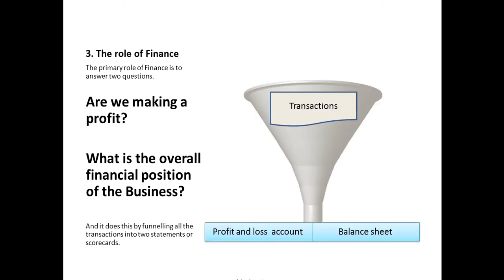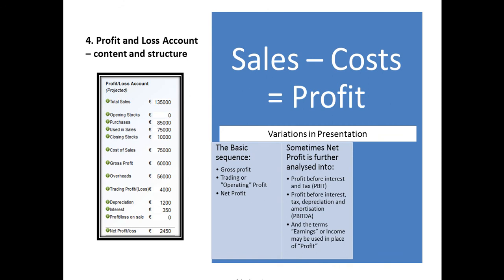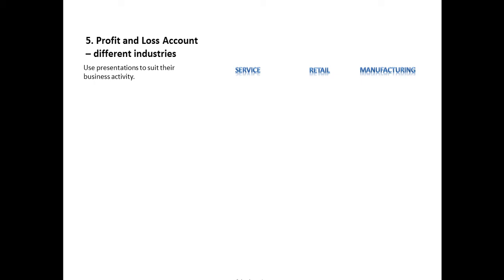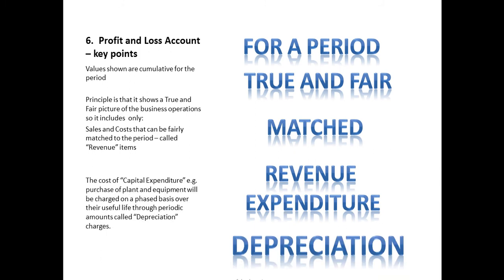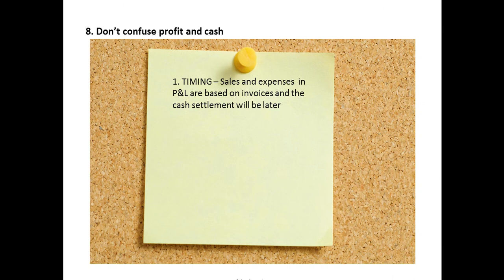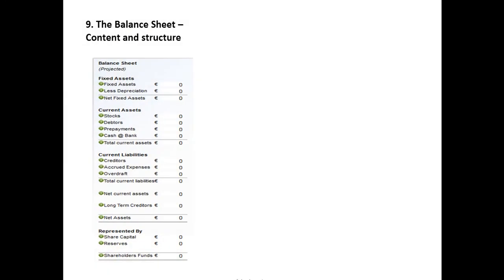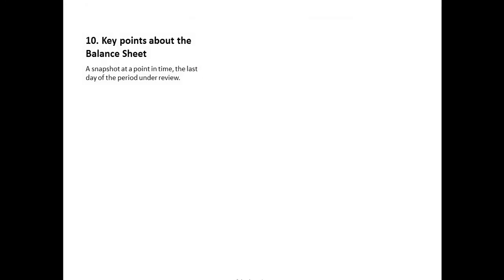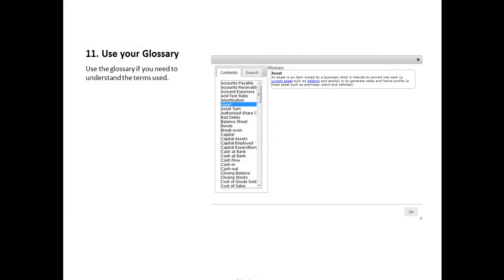Finance for non-Financial Managers - FaBEducation.com : The Language of Finance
A brief walkthrough of the key terms and concepts managers need to know to start using the language of Finance.